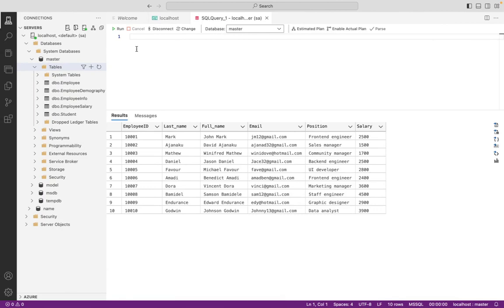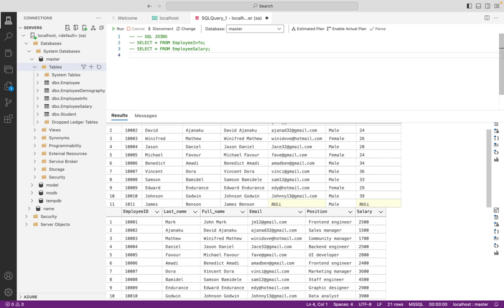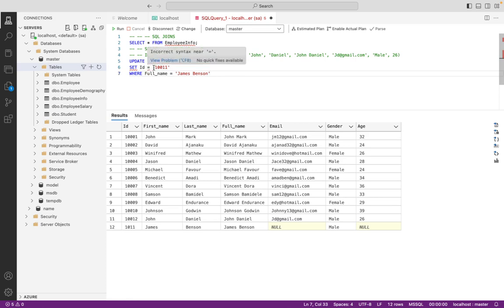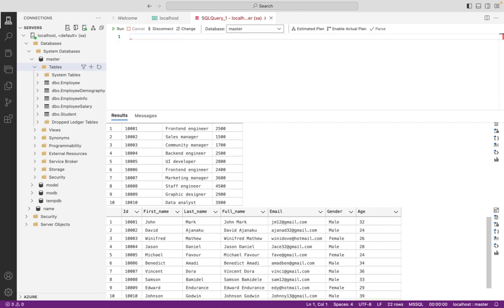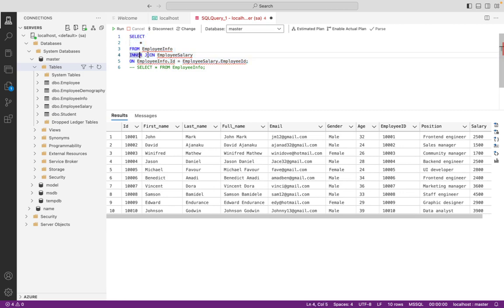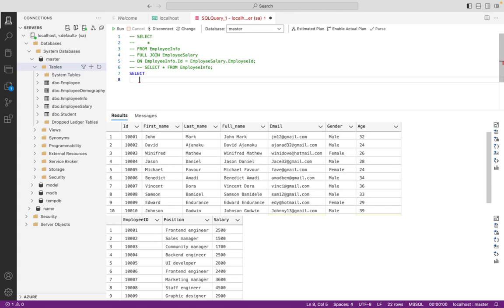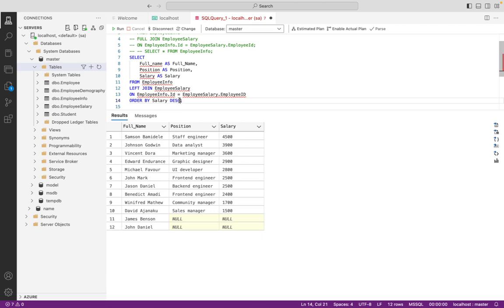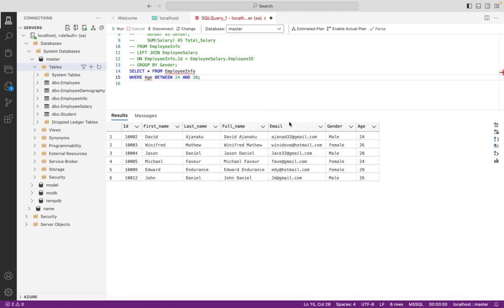SQL Joins explained in a very simplified way.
In this video. I have explained SQL joins using some descriptive concepts.